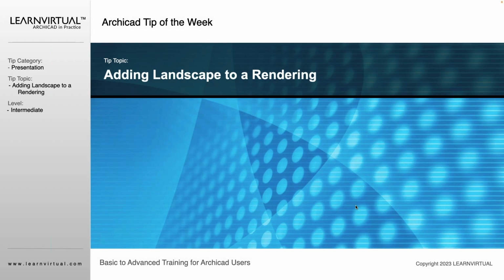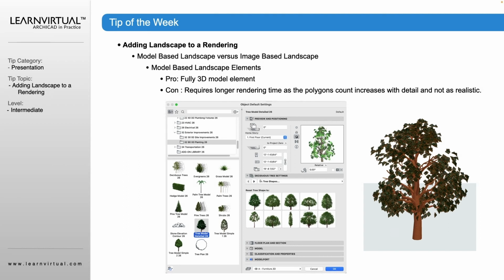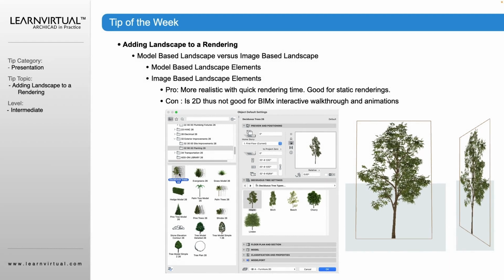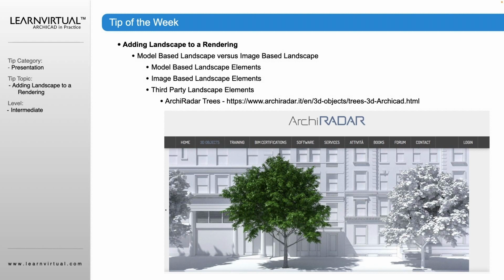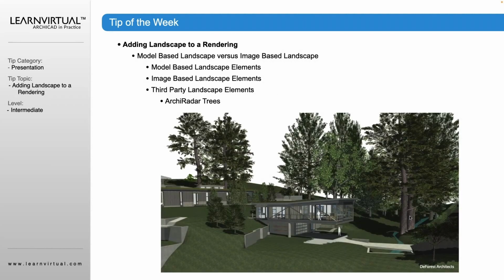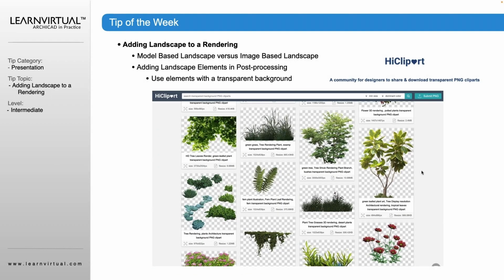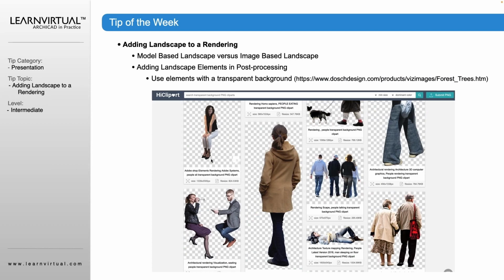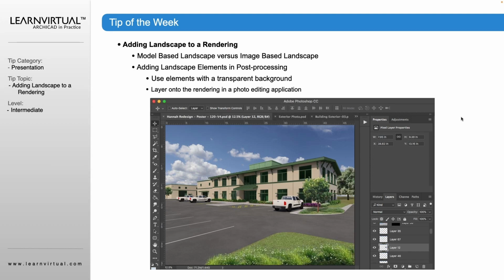Adding Landscape to a Rendering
There are a number of options for planting and landscape, some being 2D and some 3D. This video shows you the options for rendering.